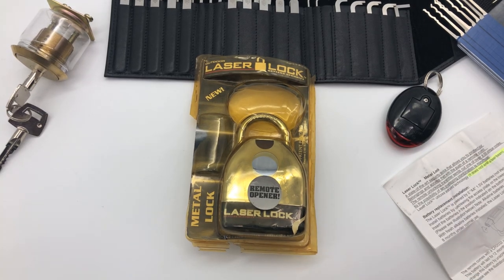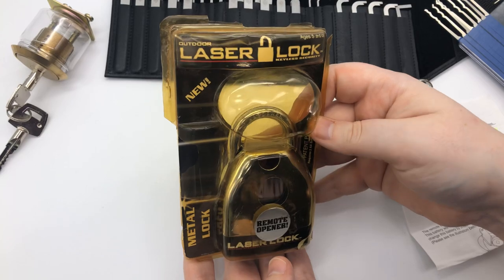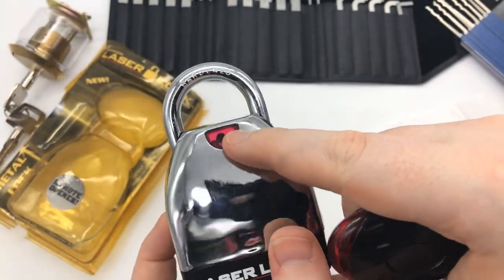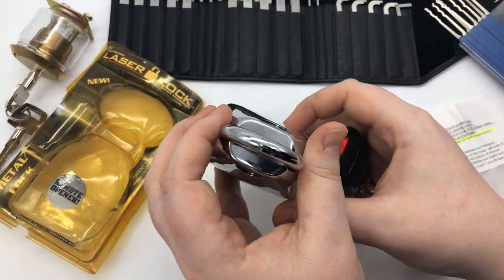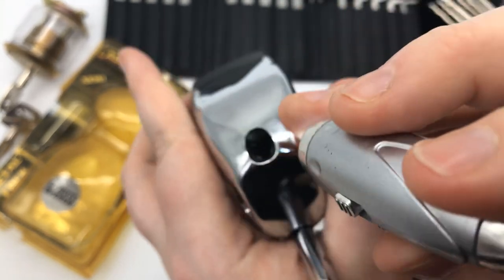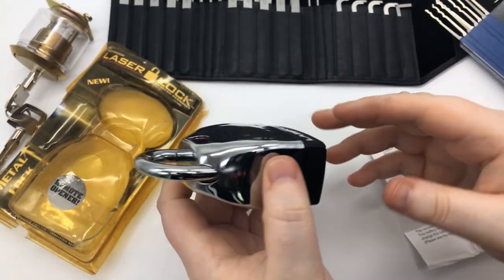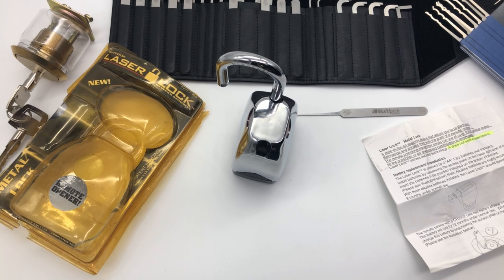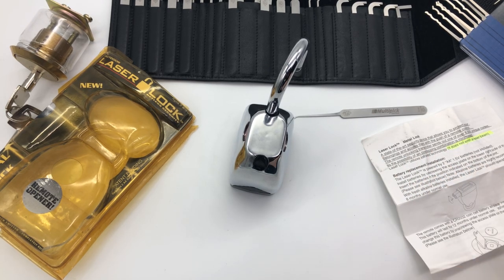Open a Laser lock fast! Win this lock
[130] This Laser lock joins the bench warmers as I open this not a real laser- laser lock with a @Multipick rake in 2 seconds!

This is brand new- Only for you advanced pickers!
Paclock 90a PRO

12 in 1 HUK Lock disassembly set - MUST HAVE!

Have a passion for Locks, Lockpicks & a challenge? Then you've reached the right place! Entry is possible & our goal here is to test all the tools along the way